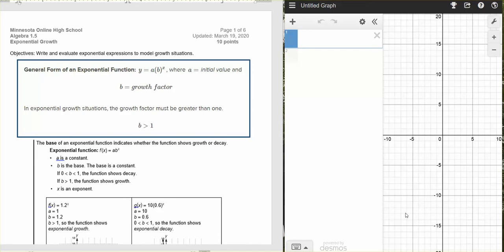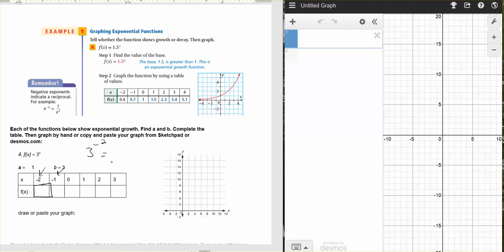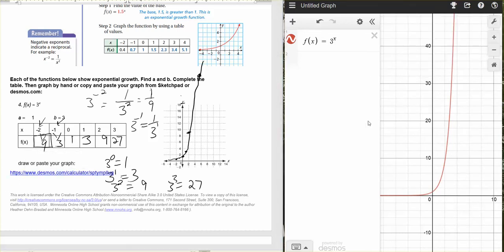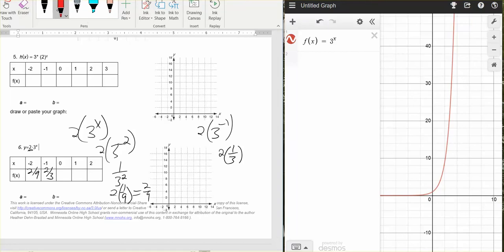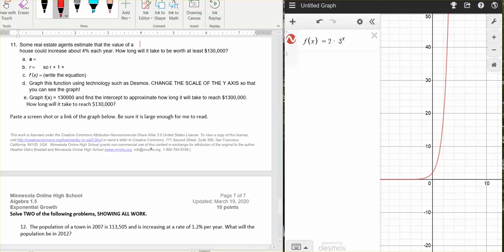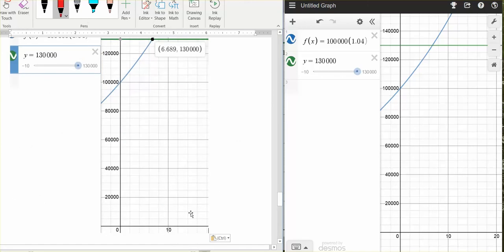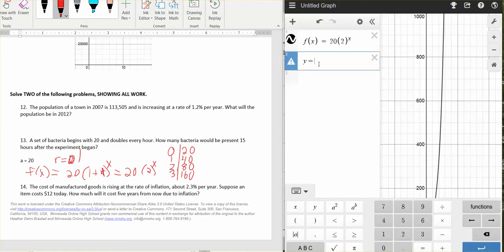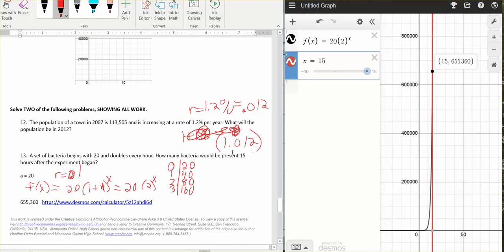Exponential Growth Video